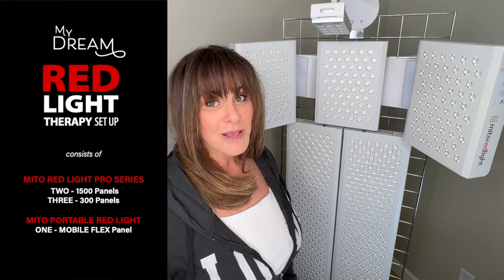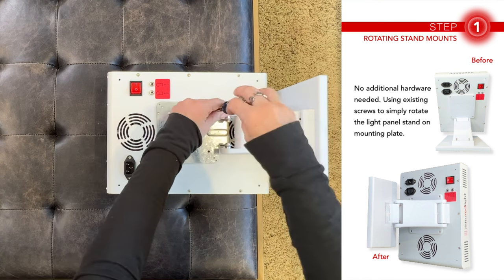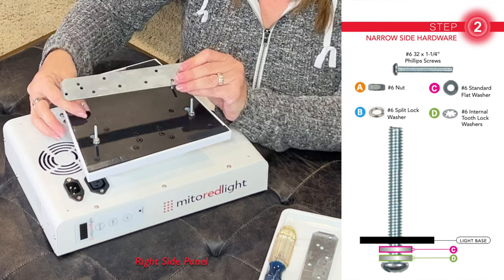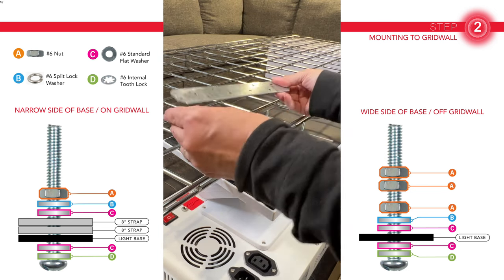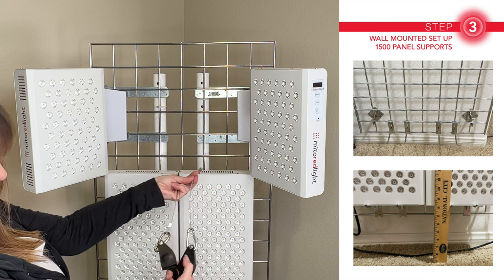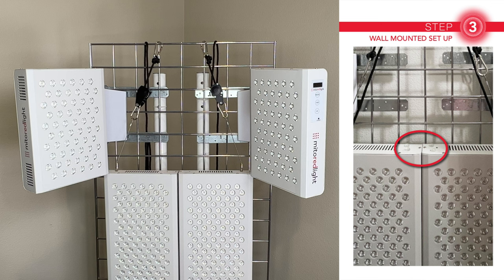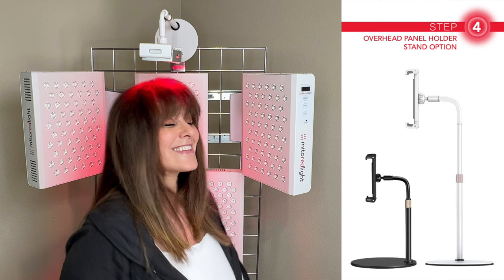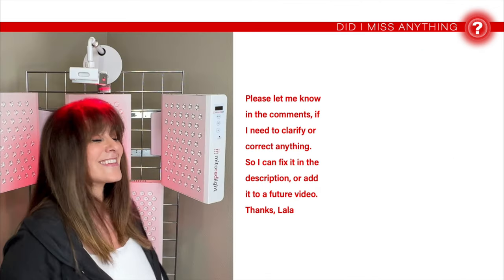RED LIGHT THERAPY The Best Setup | Wall Mount Version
The Best Red Light Therapy Set up, my mobile stand version. I'm obsessed with getting daily red light therapy and I LOVE my set up so much! For me, some of the many benefits I've had from my full body red light therapy panels are, improvement in my skin, hair growth and best of all neck pain and inflammation! And I'm covering all those areas all at once. The Mito Red panels have been the best investment I've made in taking charge of my own personal health.

I am NOT sponsored in anyway by Mito, every Mito product I've purchased, I paid for myself and paid full price. I DO NOT DO SPONSORED videos, this is not that kind of channel.

I chose the Mito Red Light brand based on the reviews and recommendations of Alex Fergus. Check out his channel here on You Tube, he's a great source of information for anyone trying to decide what brand of Red Light Panels to purchase. Alex Fergus’ Red Light channel is:

Here are all the parts used in this video:

GRIDWALL PARTS
IMPORTANT NOTE: If you're tall, you may want a 2'x6' Gridwall.

HARDWARE
Vinly Tubing for Gridwall Hooks

Parts for Mounting Side Panels
Bolts w/nuts
Star Washers
Locking Washer
Flat Washer
Short Straps (Qty 8)
Long straps (Qty 4)

Parts for Hooking 750 Panels Together
Center Plates (Qty 4)
Screws for hooking Panels Together

Parts for Mounting 750 Panels to Gridwall
Straps (Qty 8)

Parts for Mounting Center Panel
Brackets x2
Bracket mounting screws
Bracket Screw w/nut

Power Cords
Extension Cord w/USB x1
Extension Cord w/switch x1